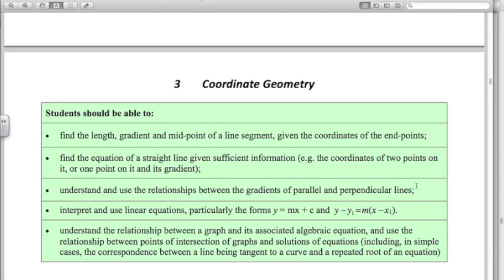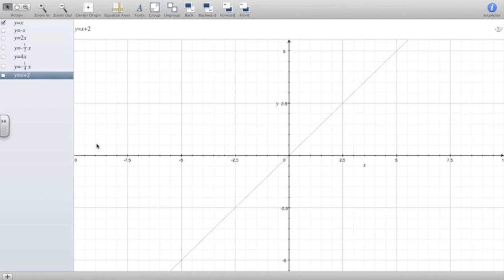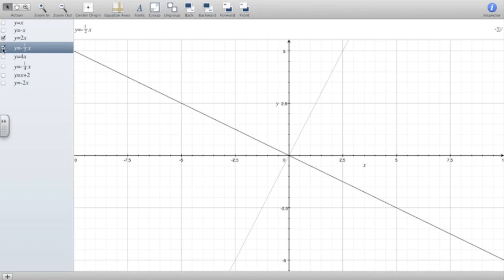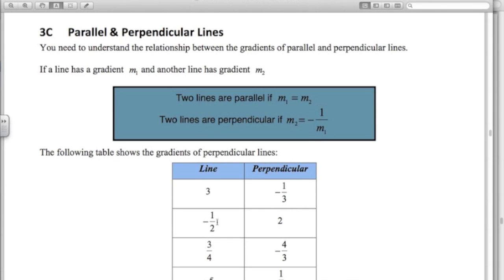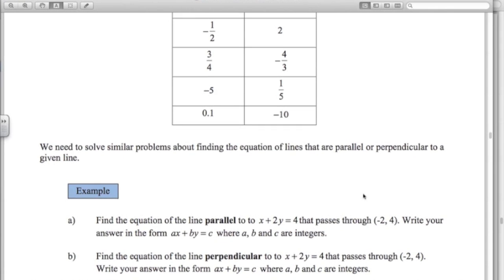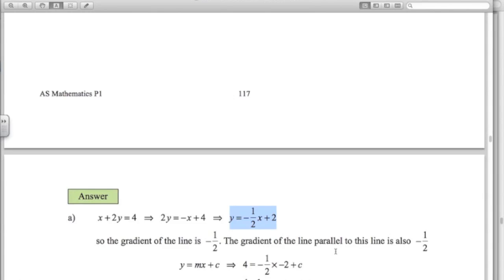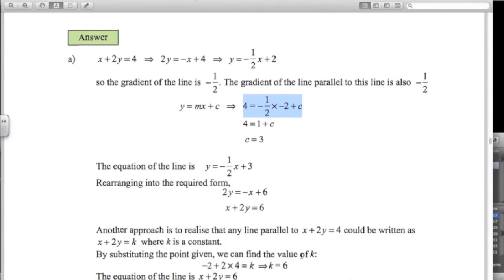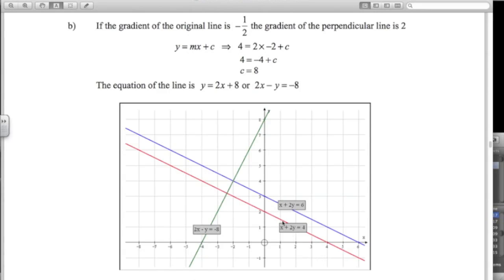AS Mathematics for CIE - P1 Coordinate Geometry 3 - Parallel & Perpendicular lines